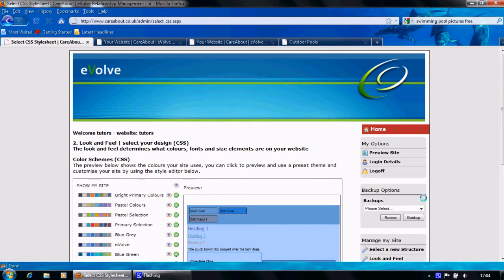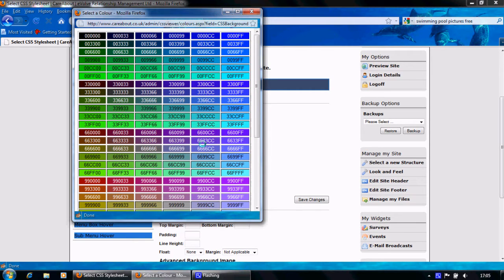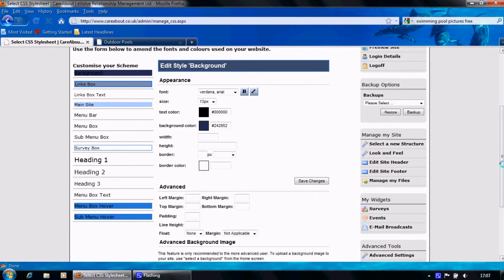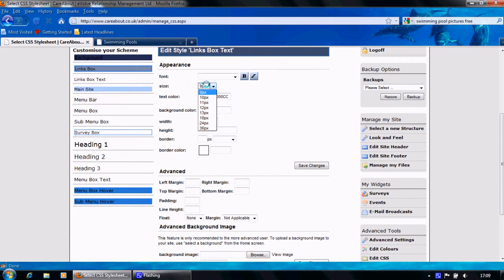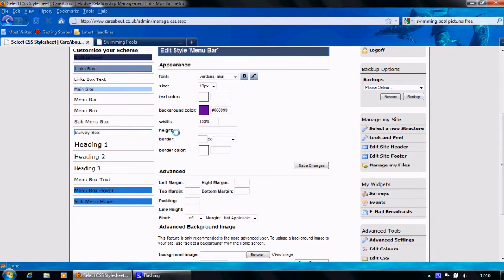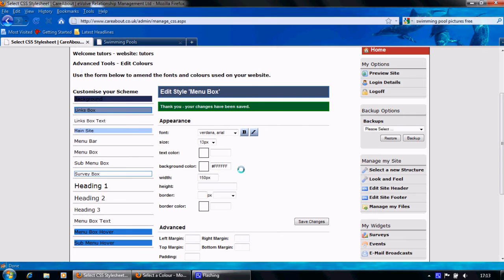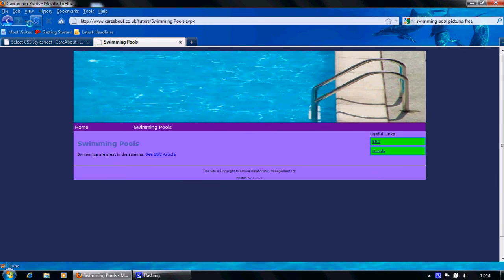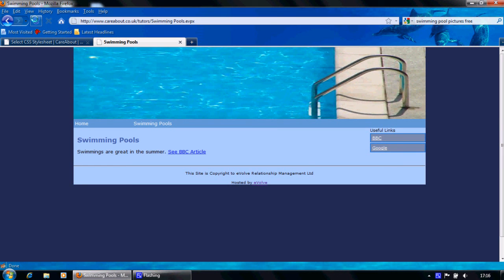CA1 Look and Feel 2 01.02.2011